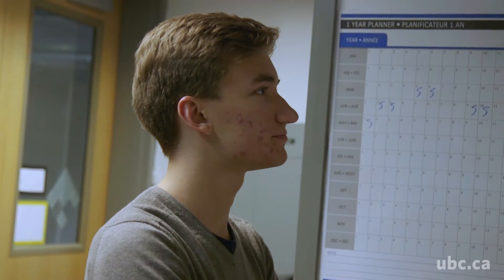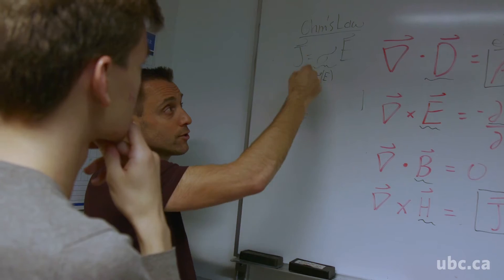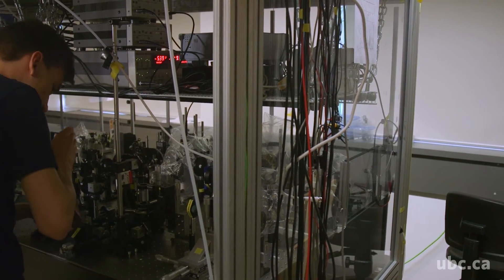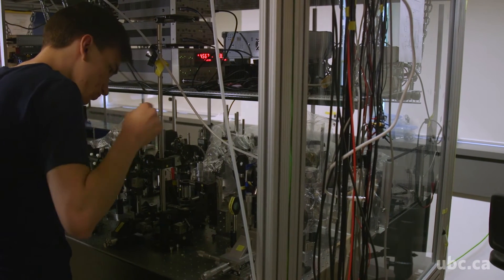2017 Undergraduate Researcher of the Year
Jeffrey Krupa is the 2017 Undergraduate Researcher of the Year.  Krupa's research is focused on Materials Physics, Condensed Matter Physics